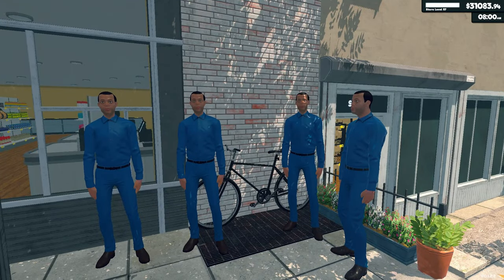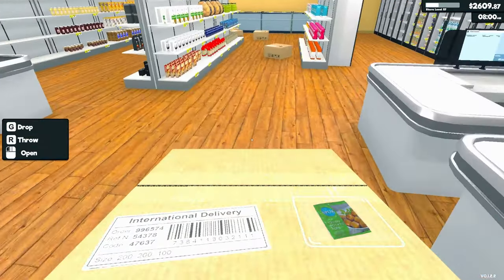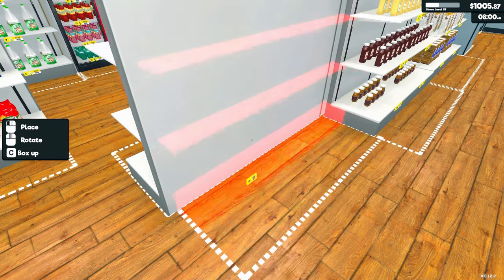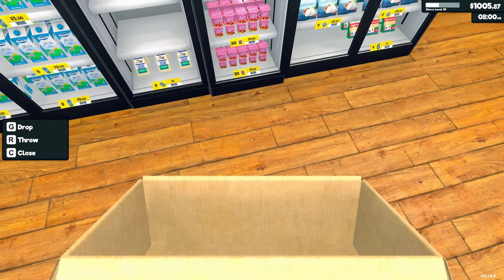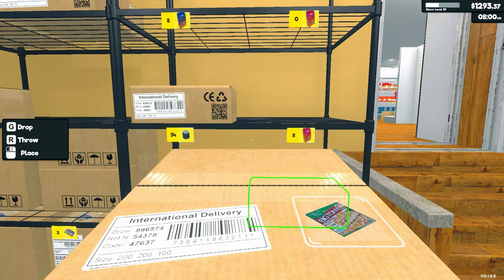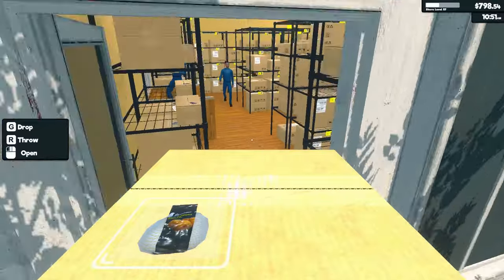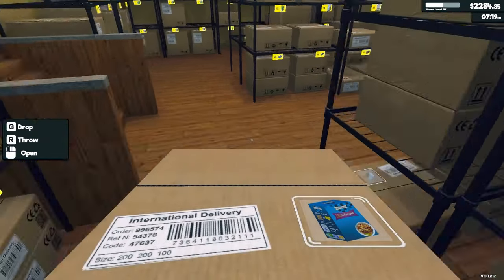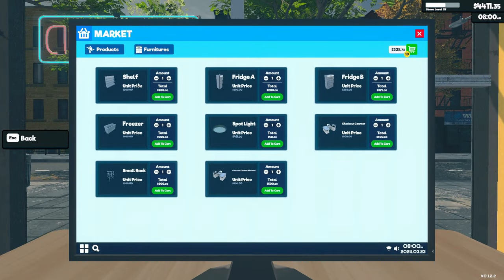Freezers, here, there and everywhere, Yoghurt, pizza, ice-cream and more Supermarket Simulator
Today we are getting more stuff to sell..but oh they are cold thing so we need freezer and such!